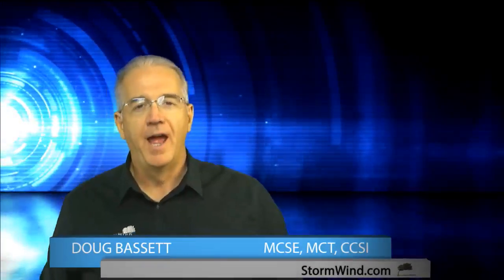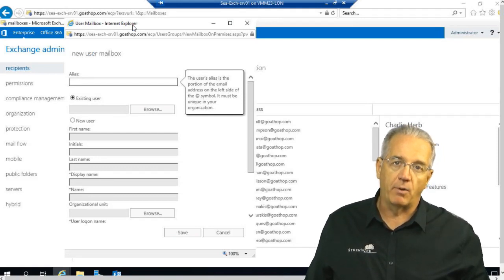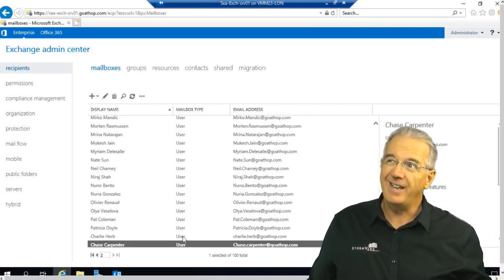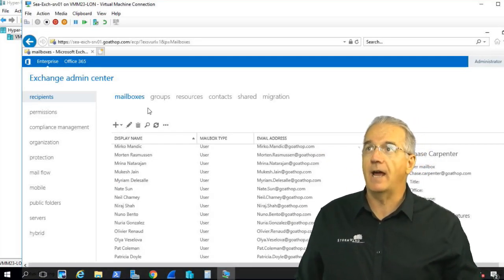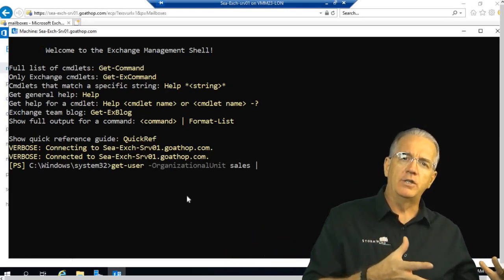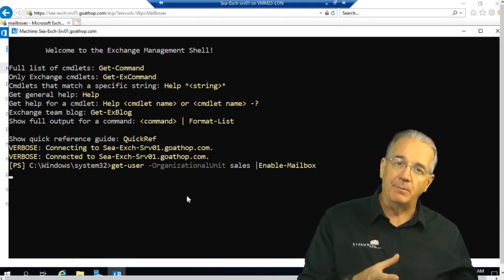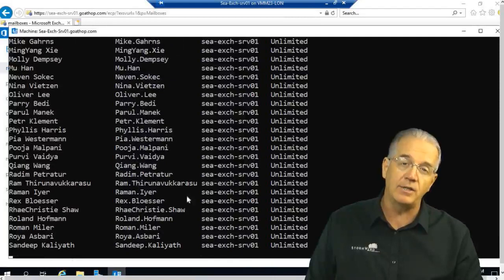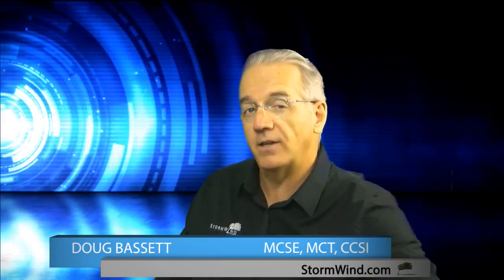Rapidly Mass Creating User Mailboxes with Exchange Management Shell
Creating user mailboxes is a common task in Exchange. In this video, Senior Technical Instructor Doug Bassett shows you how to speed up the process using the Exchange Management Shell.